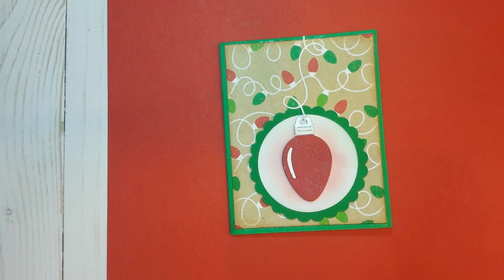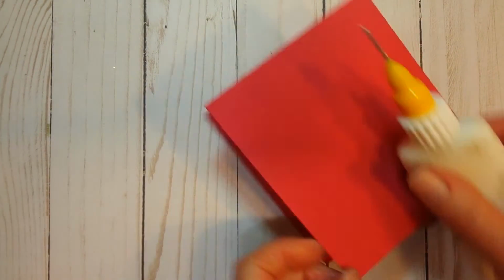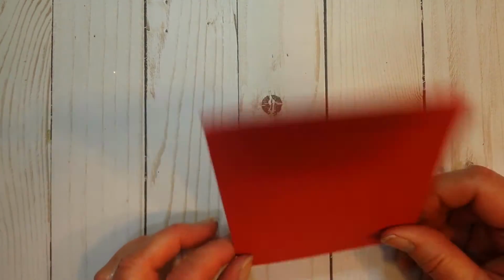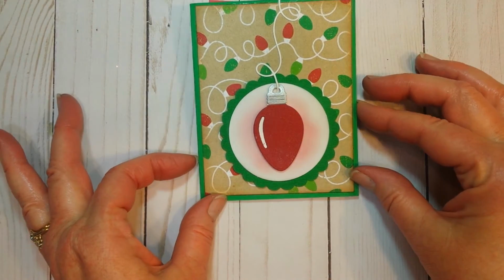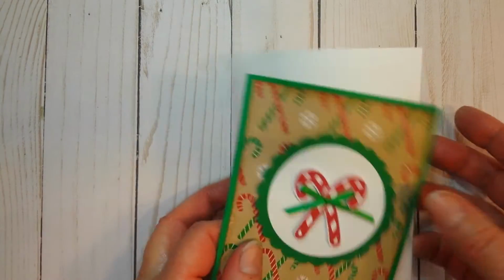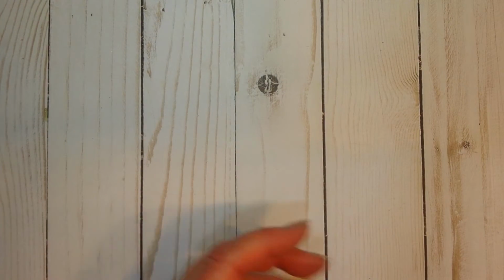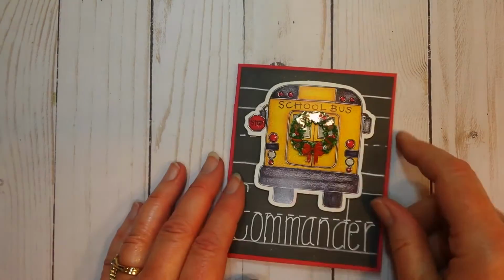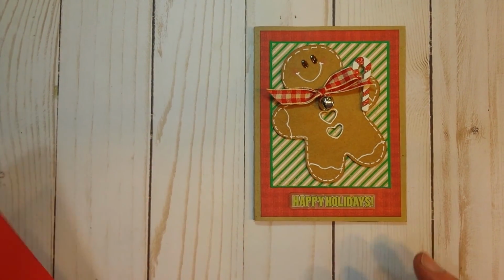Gift Card Holder Tutorial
These little gift card holders are a card and gift card holder in one.  There are many different versions of this type of gift card holder.  This is mine!

[IMPORTANT DISCLAIMER] The content of this Video is intended for ADULTS only! Many Tools used in my videos are dangerous and unsuitable for children, experienced adult crafters only!! Thanks-